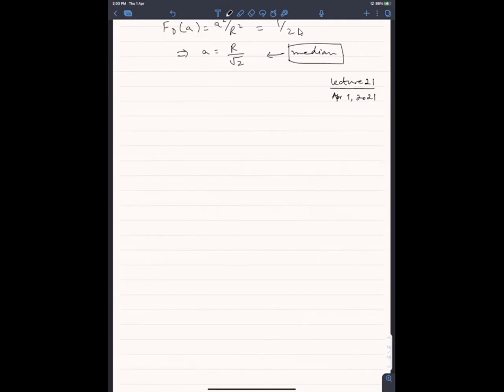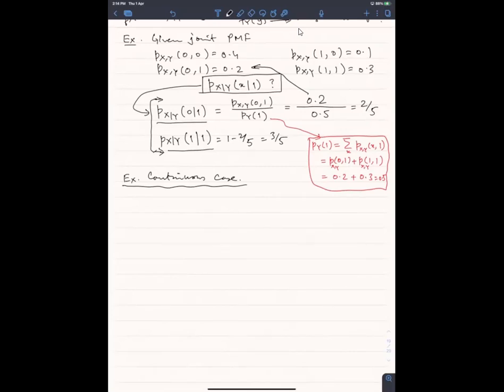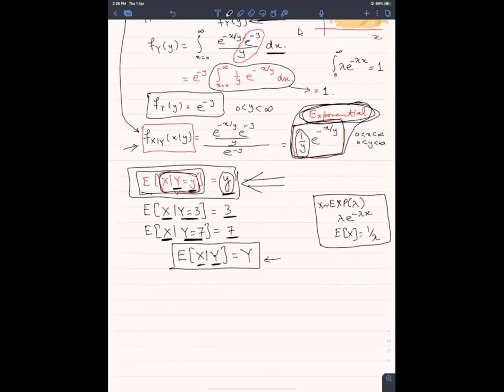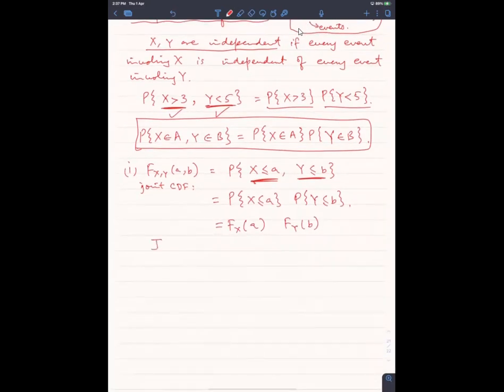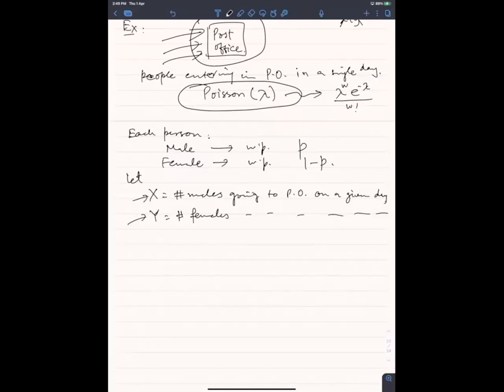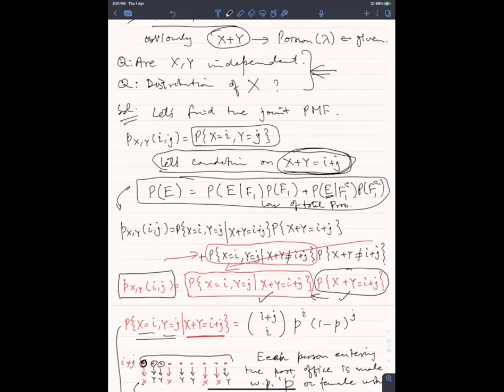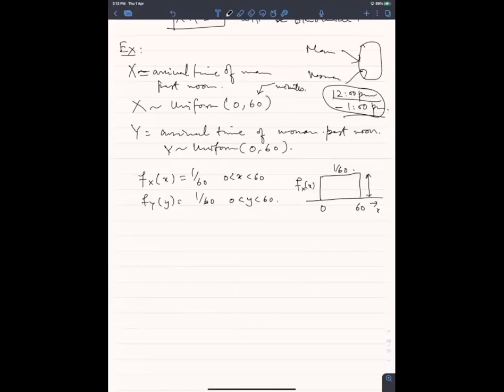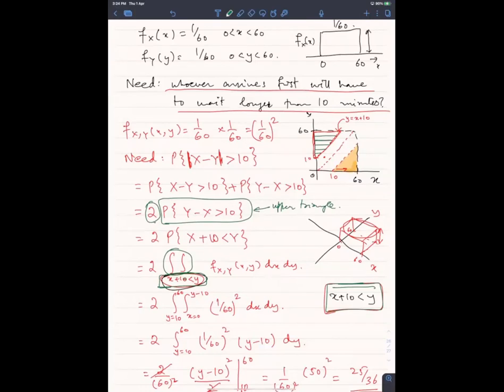Lecture 21 -- 2021-04-01